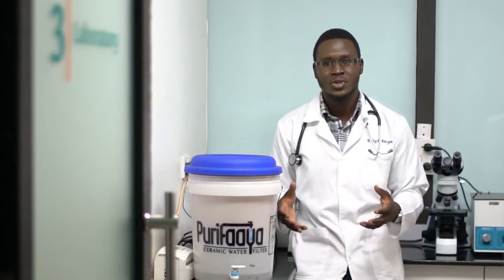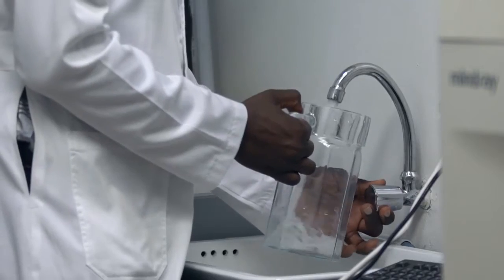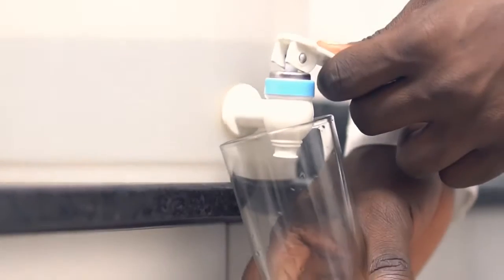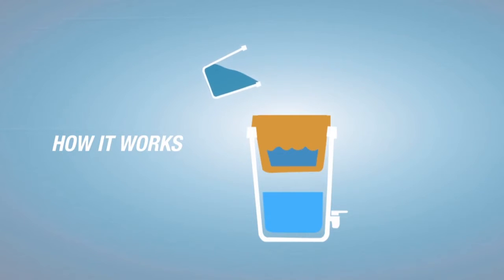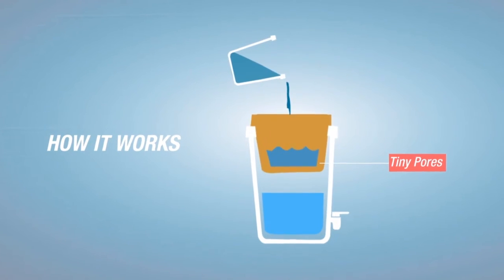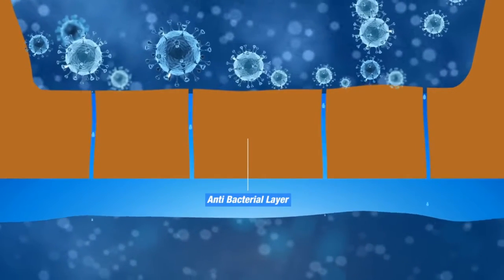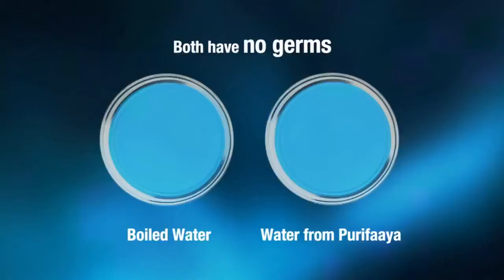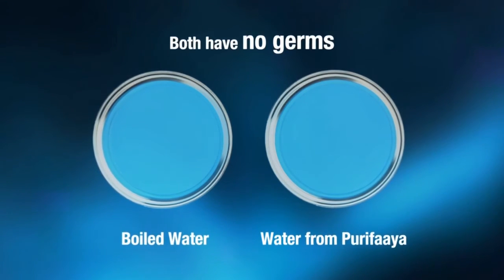Purifaya Ceramic Water Filter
Title: Purifaaya Ceramic Water Filter

Client: SPOUTS of Water

Year: 2017